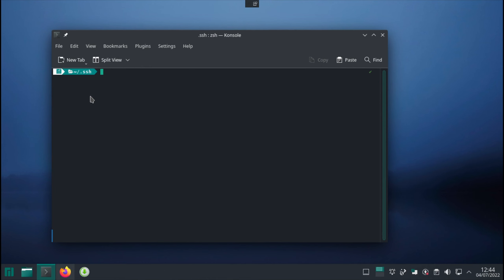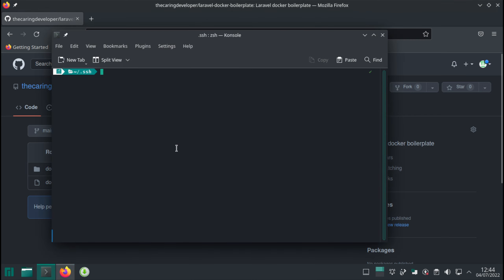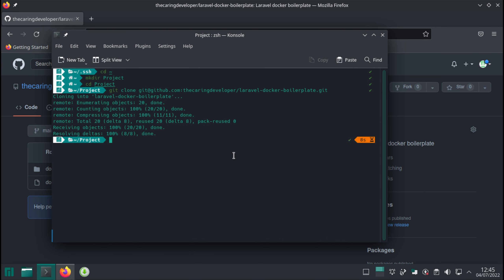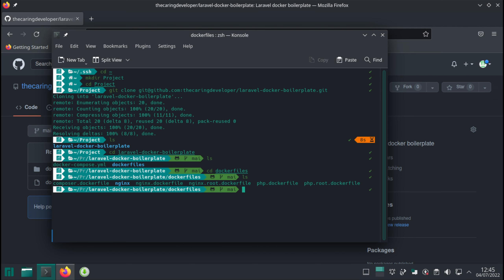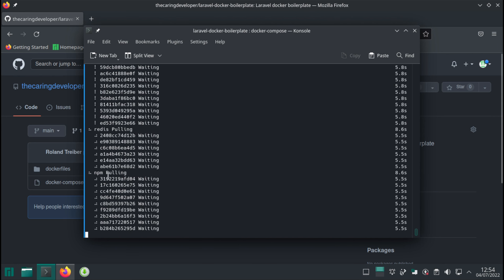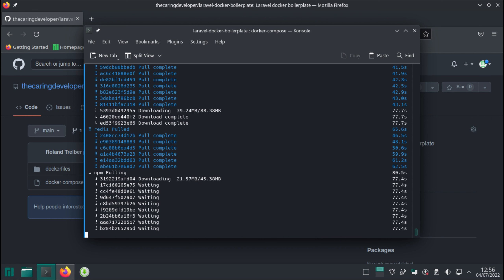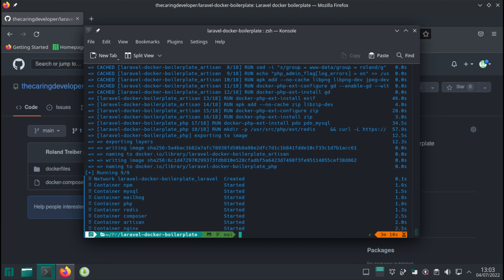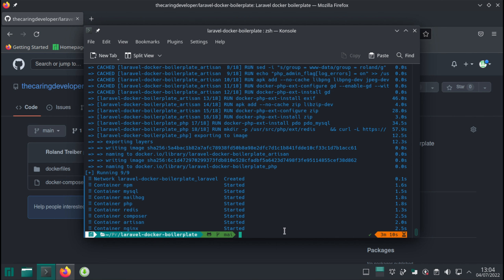04 Project boilerplate setup - Laravel CI/CD with Jenkins, Docker and AWS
Setting up docker containers for the application.